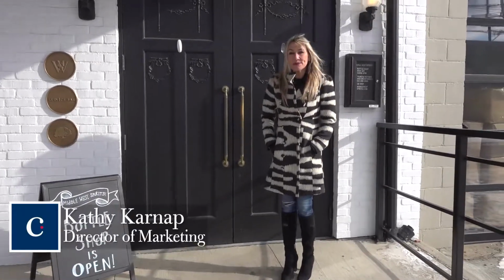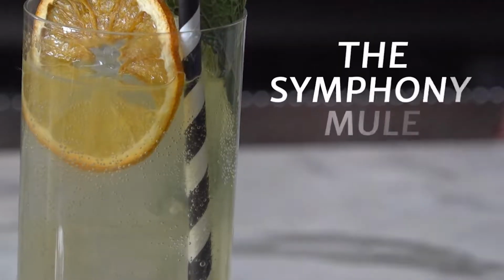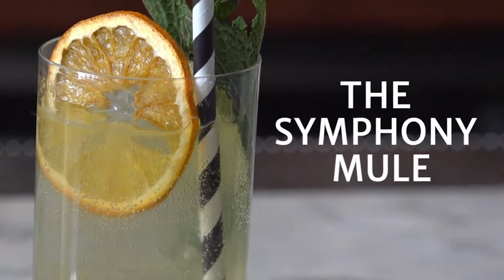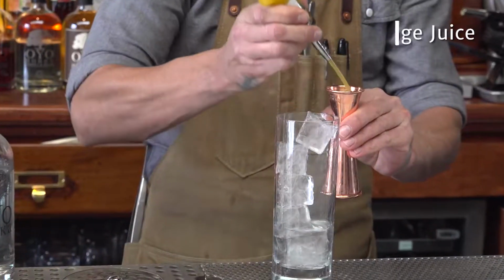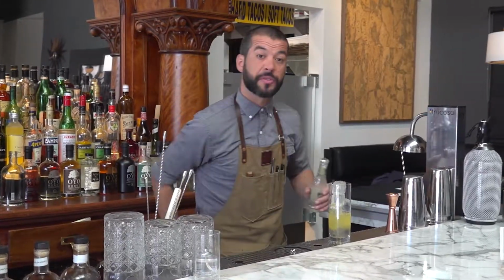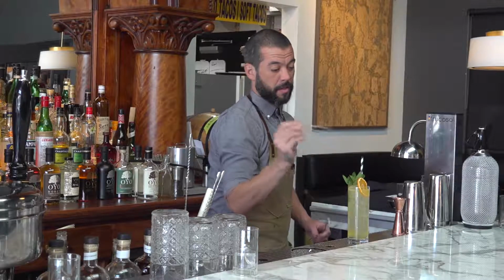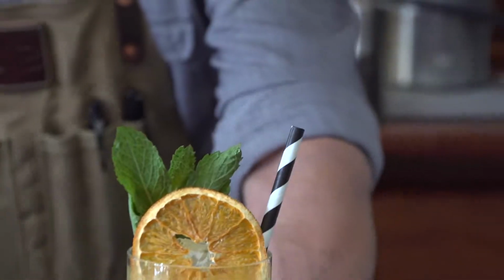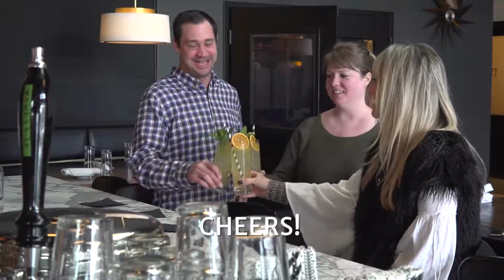The Symphony Mule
We're excited to partner with Middle West Spirits for the Russian Winter Festival! Join us for Saturday's concert to try our specialty  cocktail, the Symphony Mule, made with OYO vodka. Watch now to see our trip to the Service Bar for the creation of the drink!